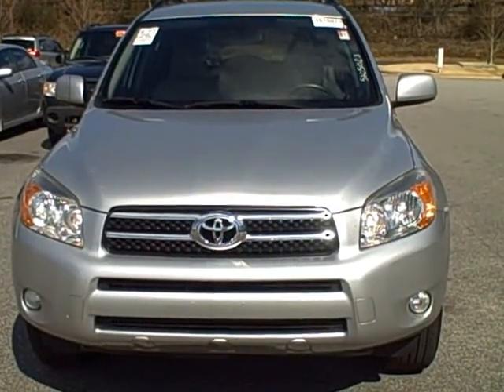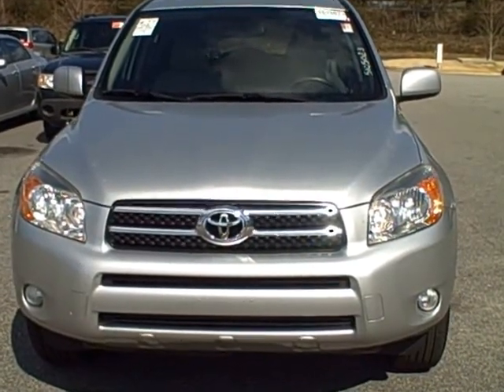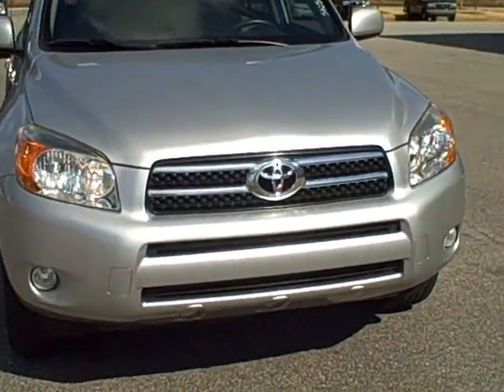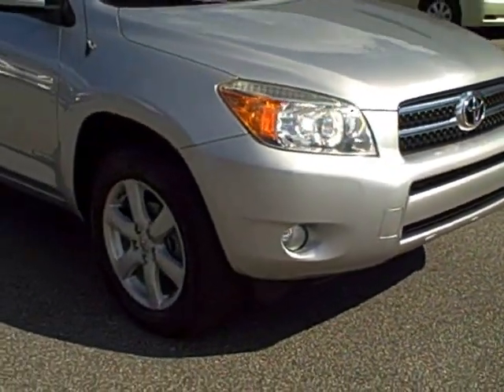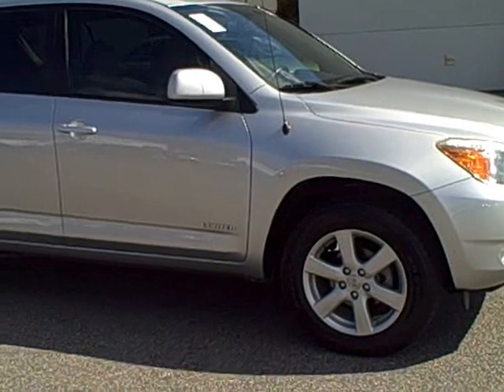preview 2006 rav 4